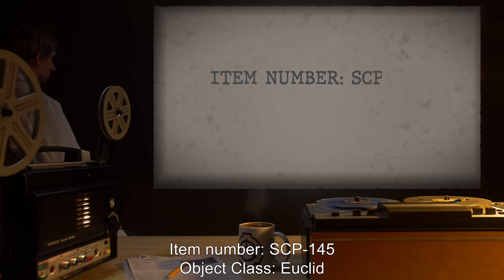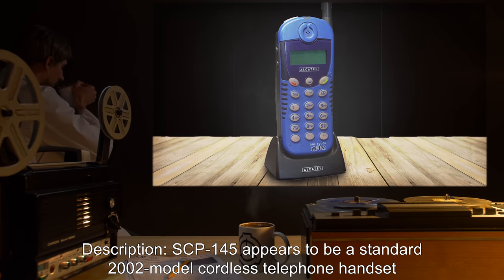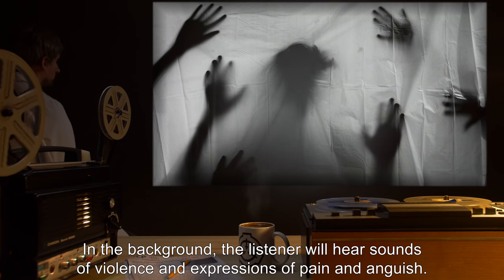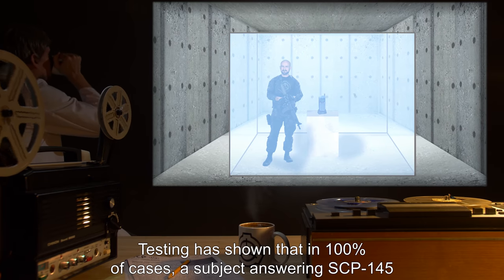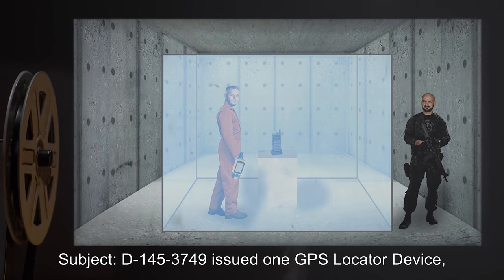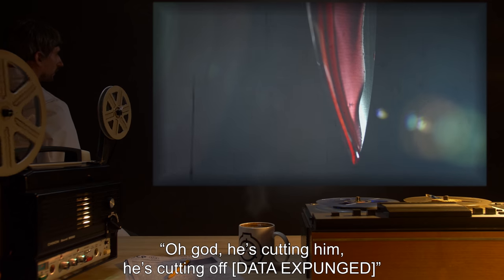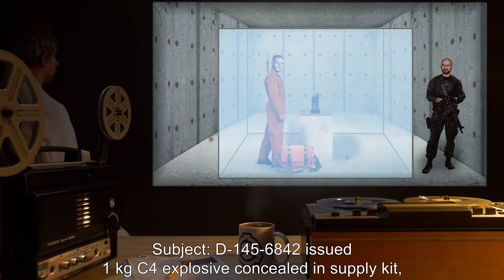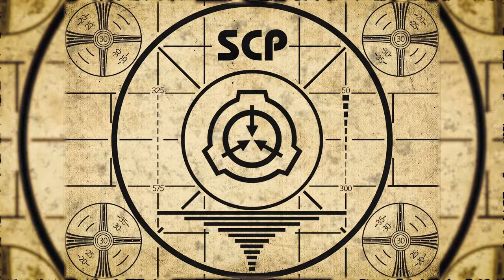SCP-145 | Man-Absorbing Phone (SCP Orientation)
Today we will be examining item number SCP-145: Man-Absorbing Phone, Object class: Euclid.

SCP-145 appears to be a standard 2002-model cordless telephone handset of Alcatel brand on its standard issue charging base. The phone rings constantly whether it is on the base or not regardless of the lack of power source. When answered a female voice speaks on the phone in a voice that shows high levels of stress. This voice varies from conversation to conversation, but in all cases the voice expresses extreme panic, and proceeds to plead with the listener for assistance as she describes instances of torture conducted on unknown victims. In the background, the listener will hear sounds of violence and expressions of pain and anguish.

Testing has shown that in 100% of cases, a subject answering SCP-145 without live supervision will vanish without any indications of transportation methods.

Subsequent communication with the object has revealed that vanished subjects join the group of torture victims.

and released under Creative Commons Sharealike 3.0. Contributor: unknown

Attribution:HalfGig